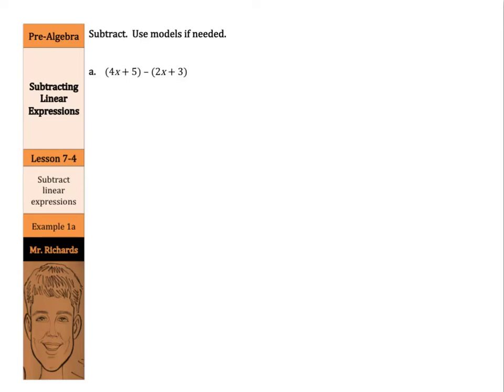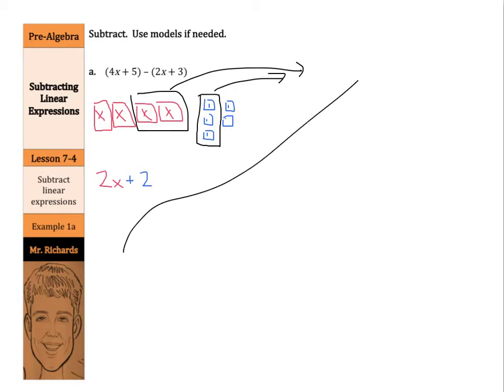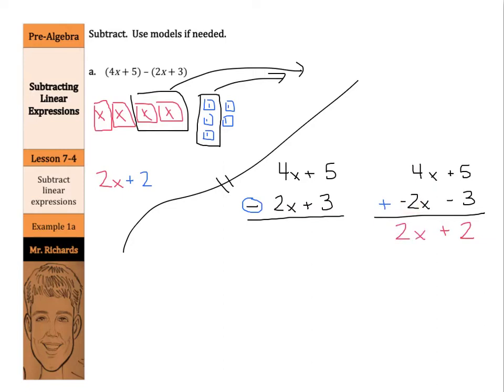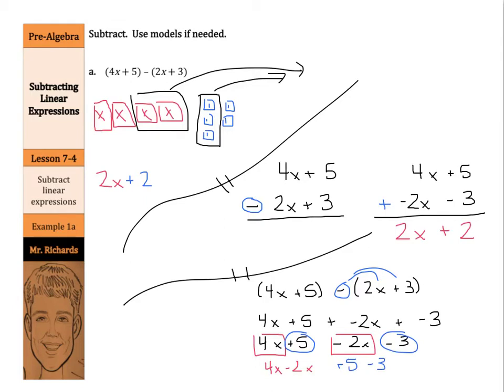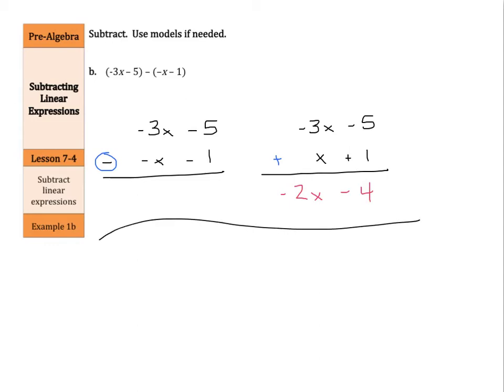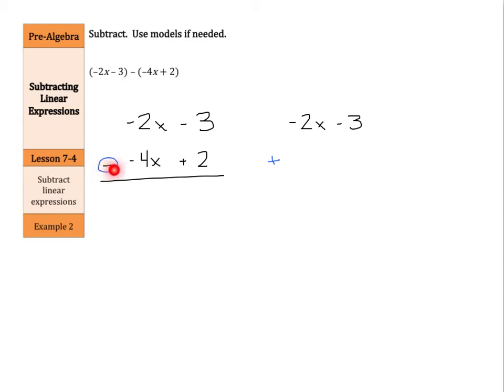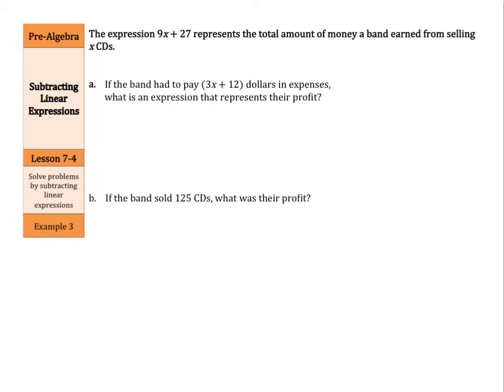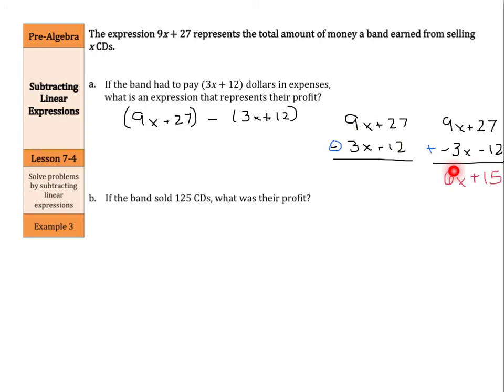Subtracting Linear Expressions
7.4 - Subtracting Linear Equations (Pre-Algebra)

Sources of examples/illustrations/pages:
8-4/Algebra I: Key Concept Boxes and Examples  © The McGraw-Hill Companies, Inc. – Carter, John A. Algebra 1. Columbus, OH: McGraw-Hill Education, 2014. Print.

8-3/Course 3 Math: Book Pages and Examples © The McGraw-Hill Companies, Inc. – Glencoe Math Course 3

7-4/Pre-Algebra: Key Concept Boxes, Diagrams, and Examples  © The McGraw-Hill Companies, Inc. – Carter, John A. Glencoe Math Accelerated. Columbus, OH: McGraw-Hill Education, 2014. Print.

7-3/Course 2: Book Pages and Examples © The McGraw-Hill Companies, Inc. – Glencoe Math Course 2